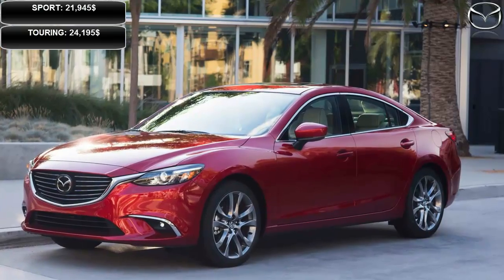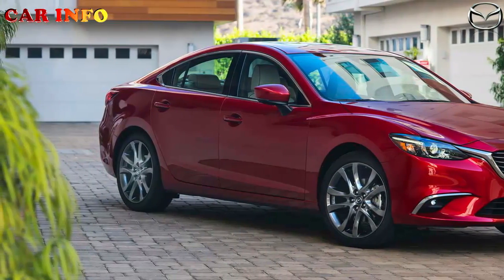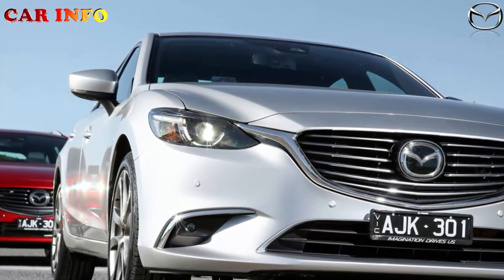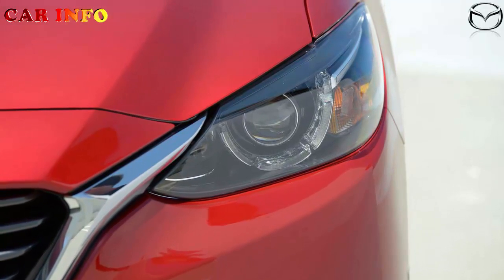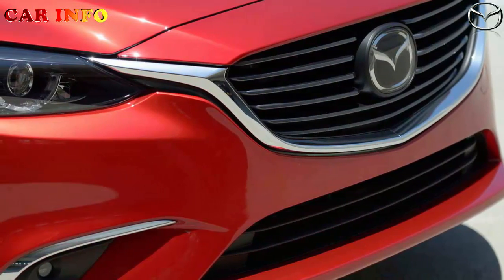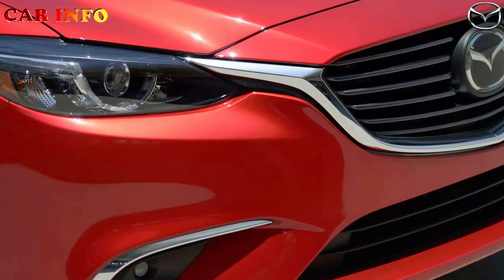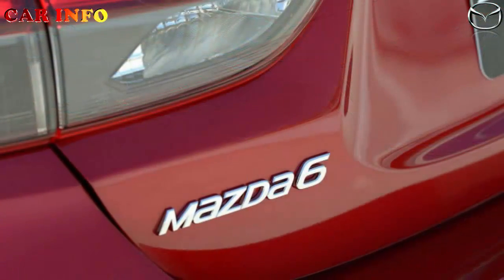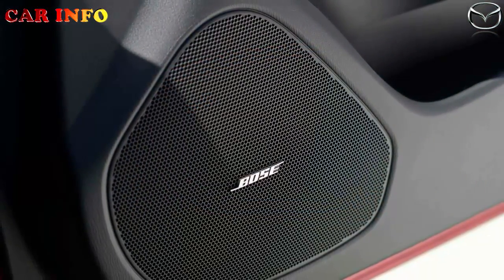2017 Mazada Mazada6 Review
Car Info Channel Introduction 2017 Mazada Mazada6: If you think all family sedans are created equal, you’re in for a surprise with the nimble and curvaceous Mazda 6. It lives up to its racy looks, too—a precision-tuned suspension and driver-focused cabin make it the ideal choice for those who enjoy driving. A 184-hp 2.5-liter four teams with either a six-speed manual or a six-speed automatic. The seven-inch infotainment system is easy to use, and optional automated emergency braking and adaptive cruise control provide an extra level of safety.
A 10Best Cars and comparison-test winner, the Mazda 6 is our pick of the current mid-size sedan litter. It’s a solidly built, well-executed, and fun-to-drive vehicle that delivers a level of satisfaction well beyond what’s expected in a family sedan. The car recently was refreshed for 2016, and while Mazda wisely kept the updates to a minimum, the 6 is nonetheless even more enjoyable. Plus, thankfully, Mazda didn’t axe the sweet six-speed manual transmission installed in our subject for this review.